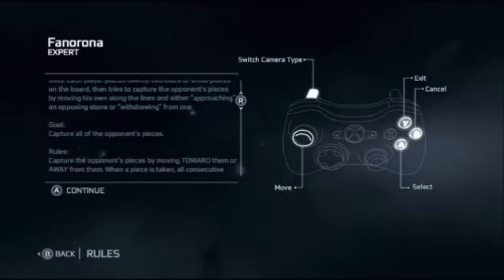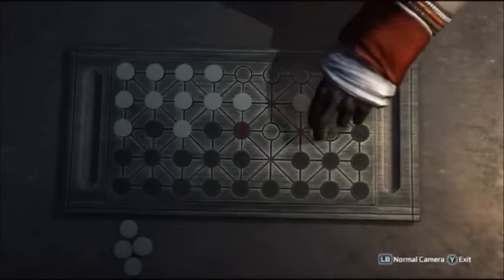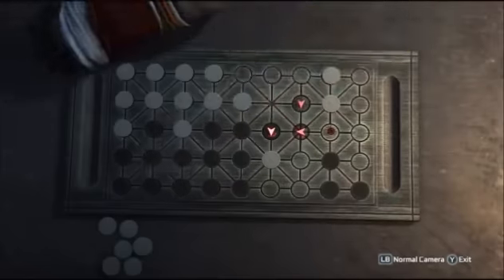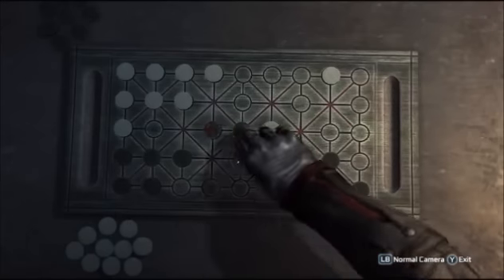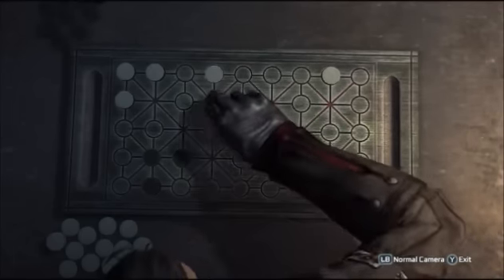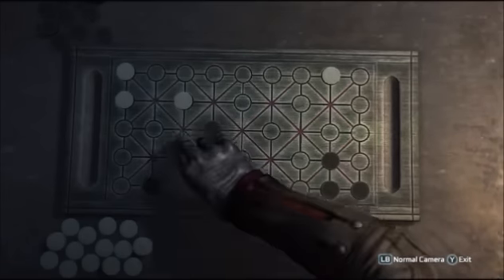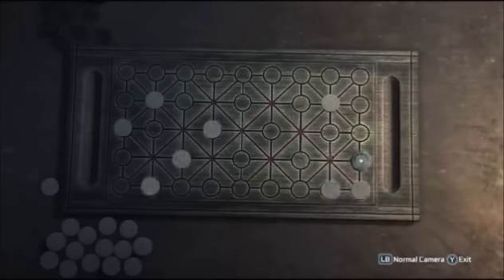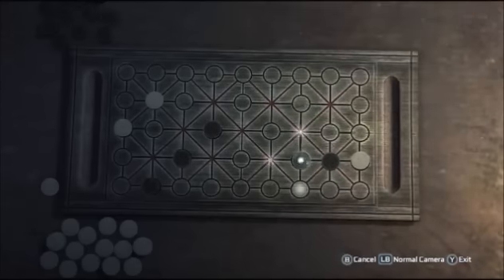Assassins Creed 3 - How to win on Fanorona VS Achilles (EXPERT)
A short guide on how to beat Achilles at Fanorona at the homestead in Assassins Creed 3.
You must beat Achilles to be able to get the "original gamer" achievement.

Top 3 tips (condensed):
1) Be Patient!
2) Use chain moves and taking clumps of pieces to optimize each turn.
3) Shepherd his pieces to the edge of the board to be able to take them easily.